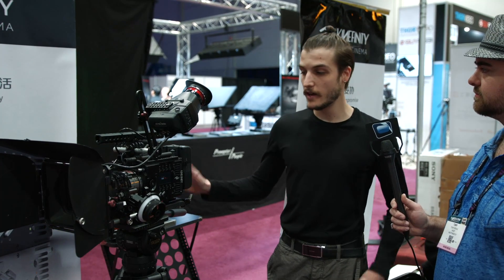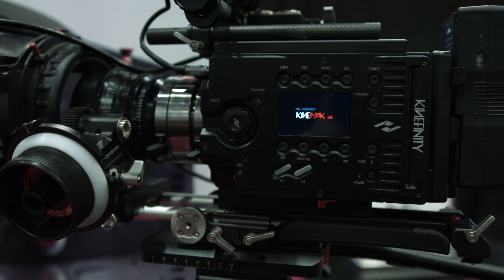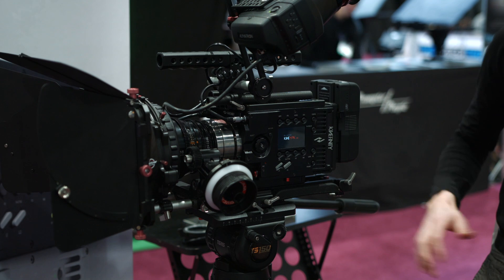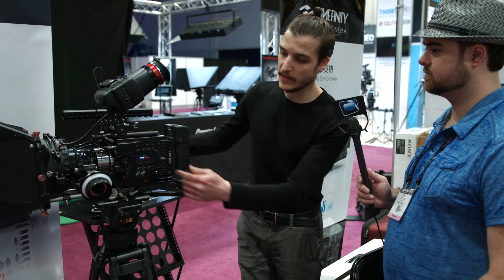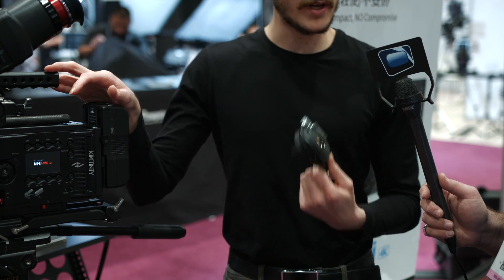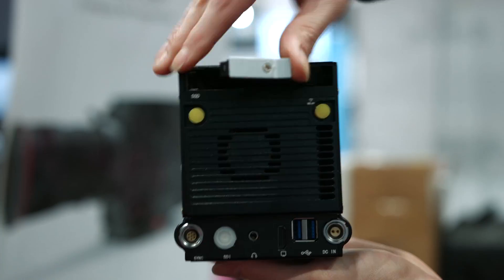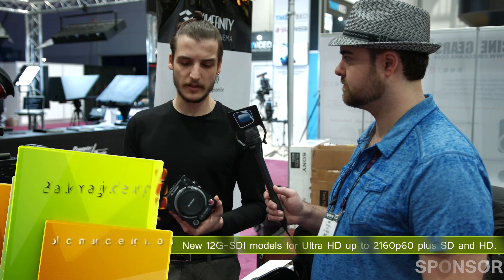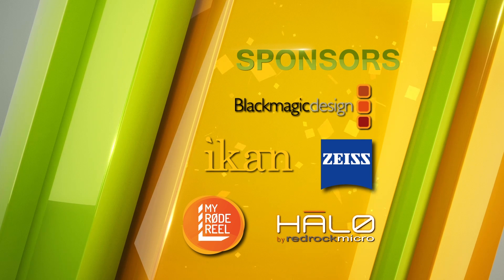NAB 2015: Kinefinity Max, KINI MINI, RAW, 6K, 4K